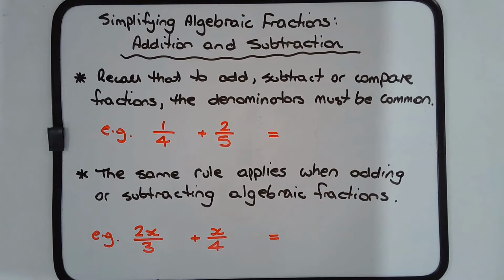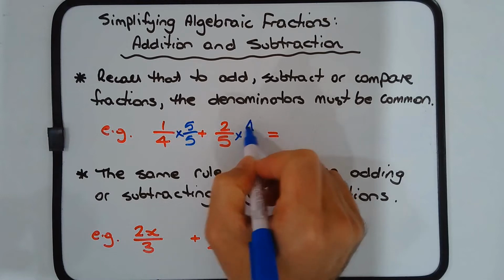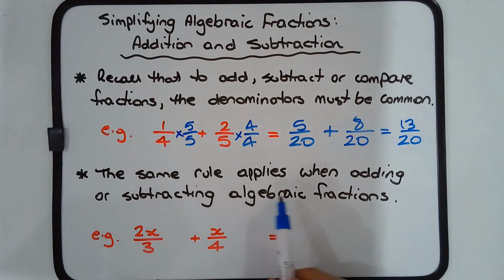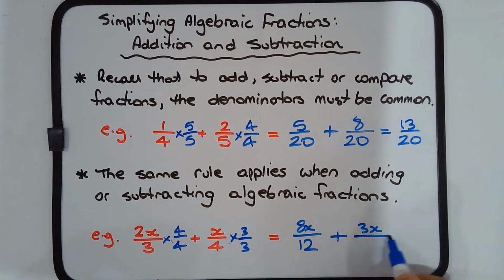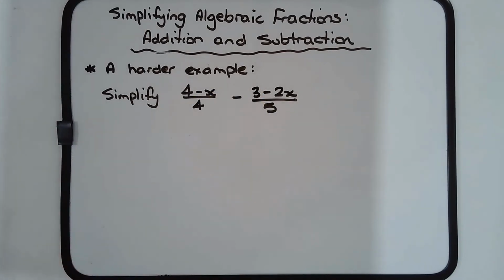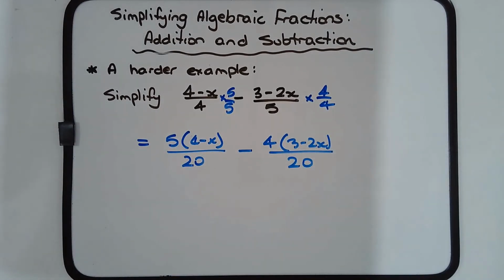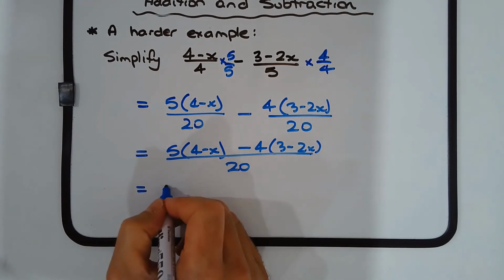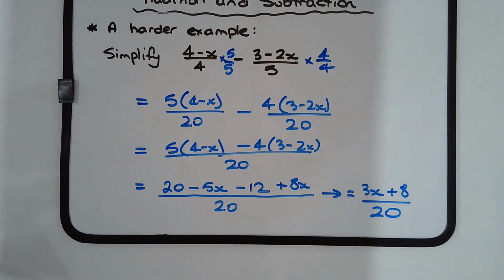How to simplify algebraic fractions by adding & subtracting (sums & differences)